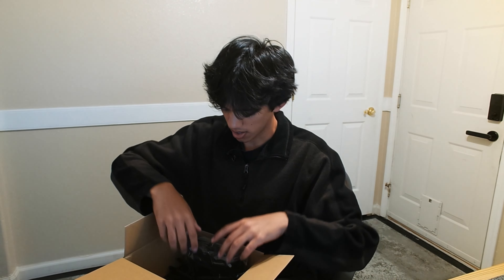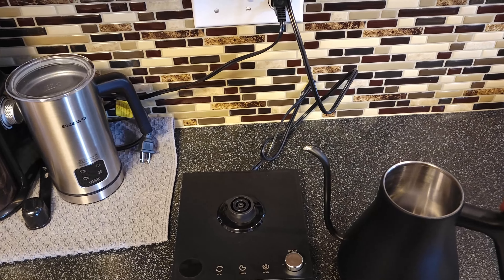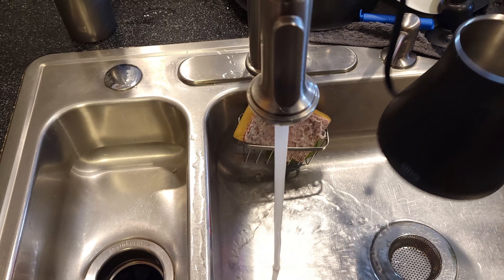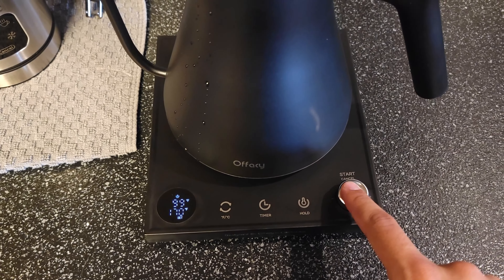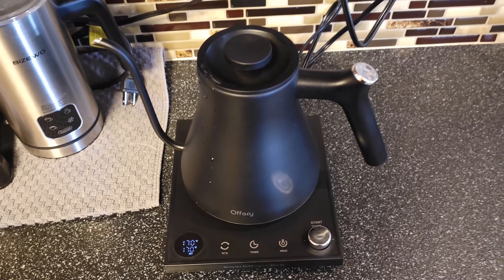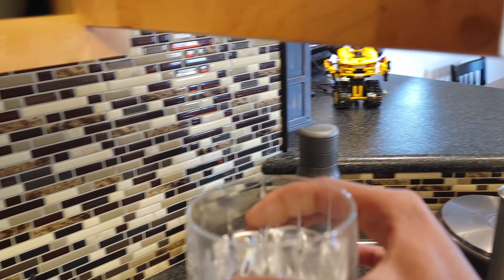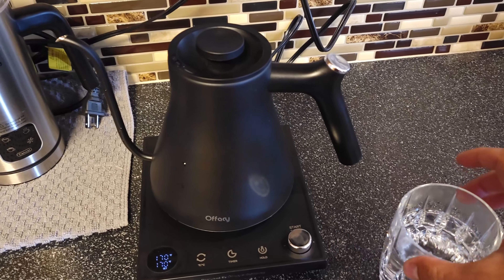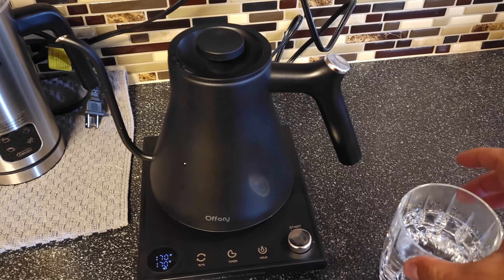Offacy Electric Gooseneck Kettle with Temperature Control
Precise temperature control and 1 Hour Keep Warm: Accurate temperature control ±1℉, Use the HOLD function to keep the water warm and pour over coffe or tea with the same water temperature.
Pour precisely and easily: The 0.65mm Gooseneck Spout was designed for a powerful but precise stream, encouraging a slower pour.
Fast water boiler for family: 1200W quick heating electric power boils full kettle of water to 212℉ in 5-7 minutes.
304 stainless steel Inner：100% BPA-free. Provide you with pure and healthy water. Tea kettle surface exposed to the water and food particles is certified as food grade safe.
Brew Stopwatch：After your water is heated, use the built-in Brew Stopwatch to time your pour-over or tea recipe.